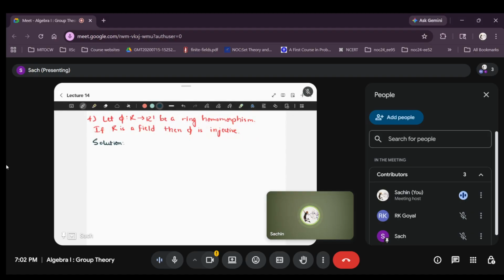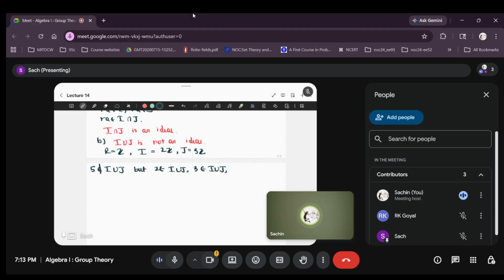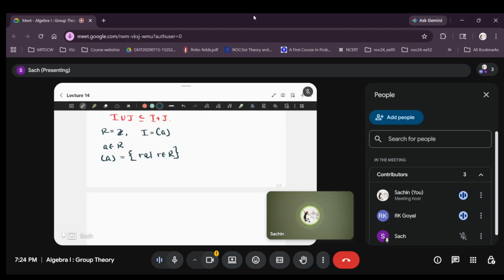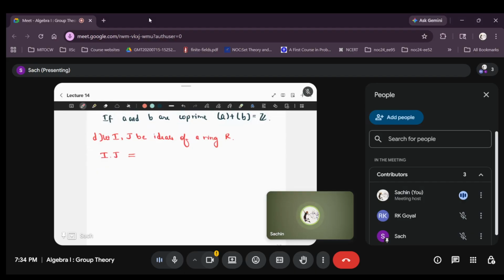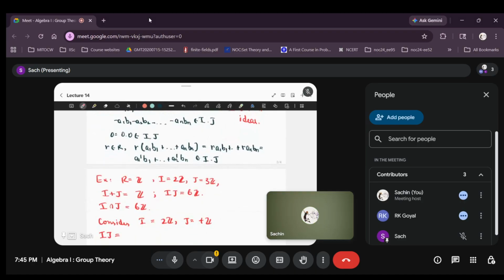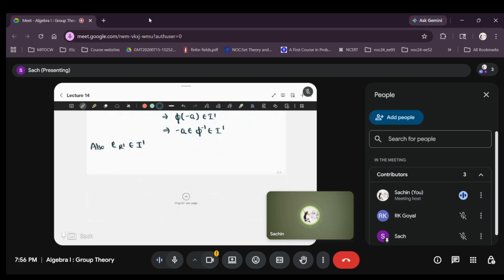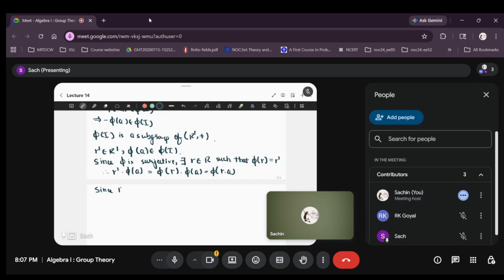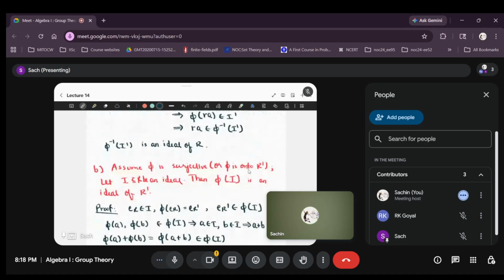Lecture 14 - Problems 3